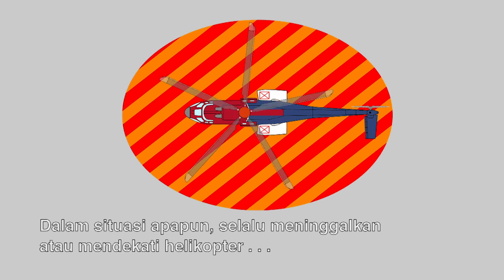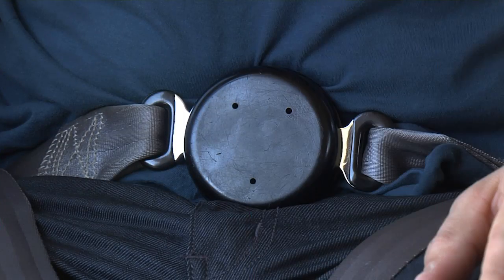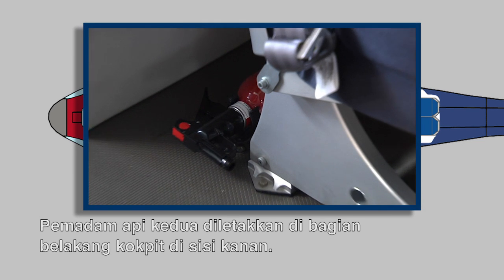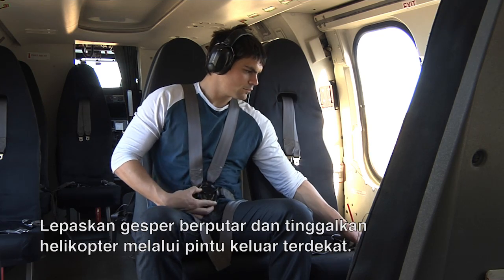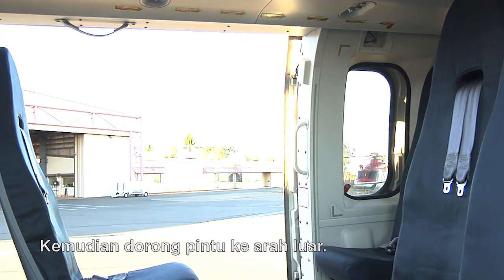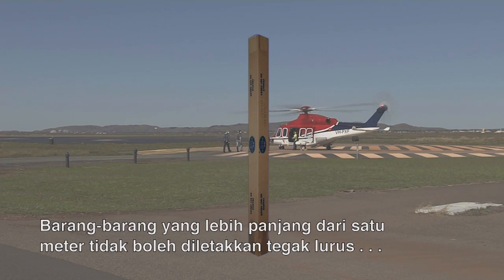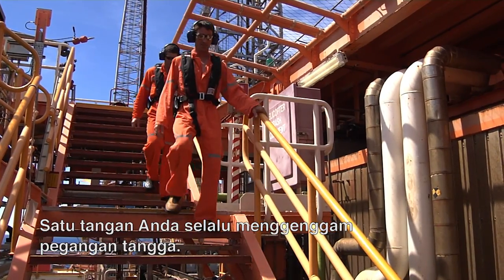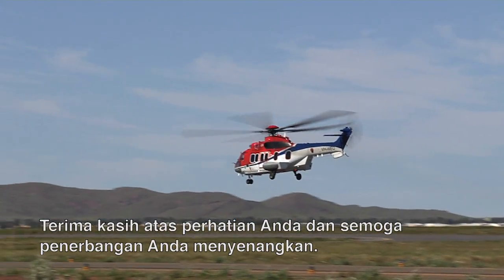Safety briefing video EC225 fragments